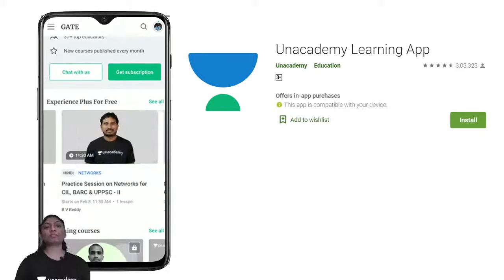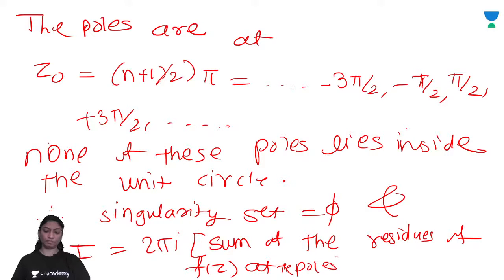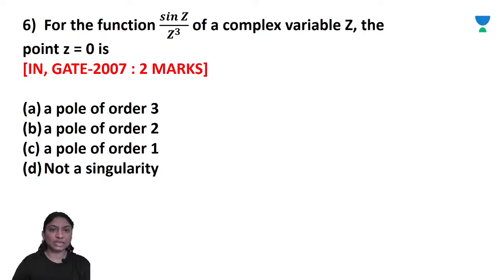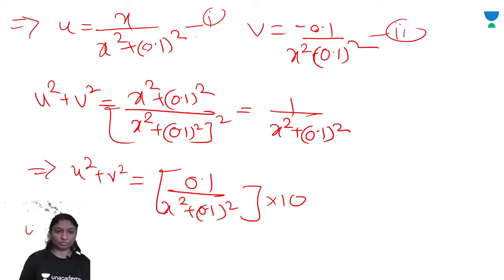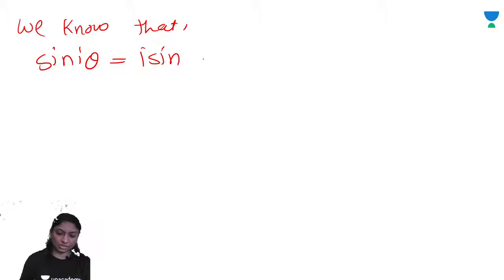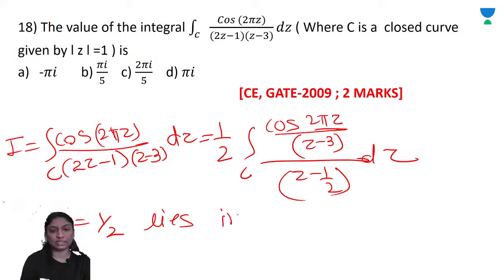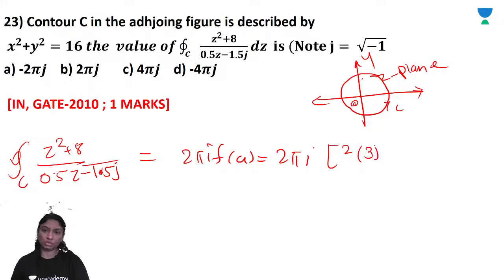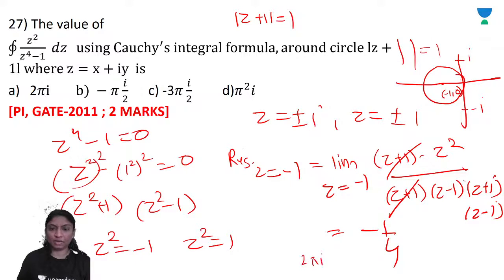Solved Questions from Previous Year Exam - 1 | Complex Analysis | Dhanashree Mam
Unacademy Semester Exam | GATE Preparation | GATE 2021 | GATE Aptitude | Solved Questions from Previous Year Exam - 1 | Complex Analysis | Dhanashree Mam

Watch this complete video to understand BASIC MATHS FOR GATE, some important concepts & Questions.

Also, Get to know the entire preparation strategy to prepare for GATE Exam.

If you are a Civil or Mechanical Engineering student preparing for GATE Exam then you must watch this video. Some of the Important Questions for the GATE Exam are also discussed in this video.

1. One Subscription, Unlimited Access
2. Learn from your favorite teacher
3. Real-time interaction with teacher
4. You can ask doubts in live class
5. Limited students
6. Download the videos & watch offline

Get the GATE & ESE Iconic Advantage:
1. Personal Coach
2. Study Planner & Bi-weekly Reviews
3. Dedicated Doubt Clearing Space
4. Personalized Test Analysis
5. Study Booster Sessions
6. Preparatory Study Material
7. All the Unacademy Subscription Benefits